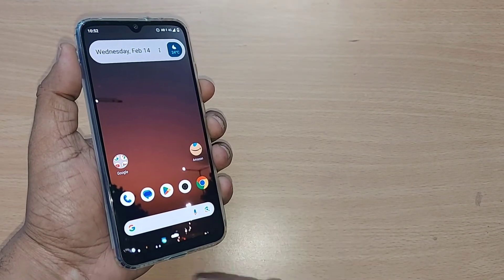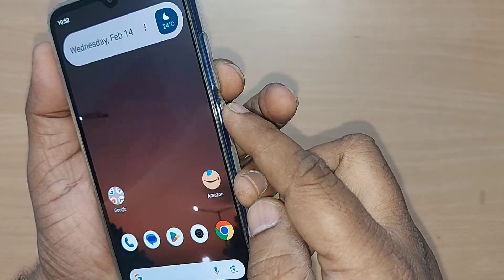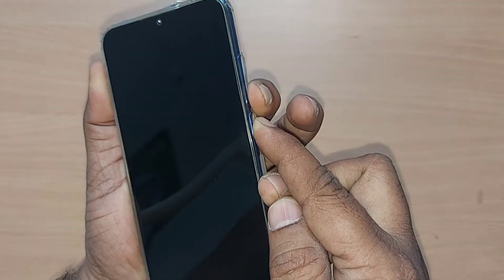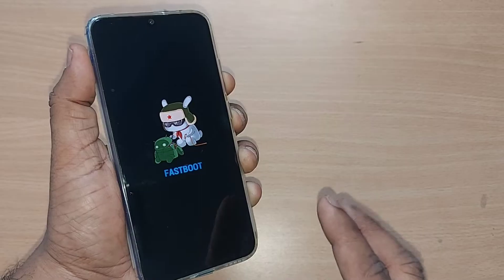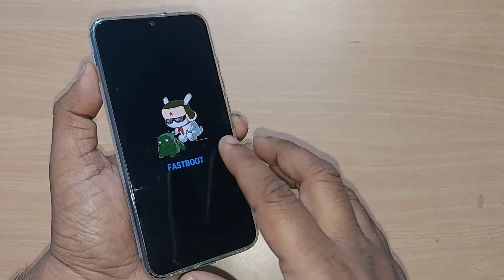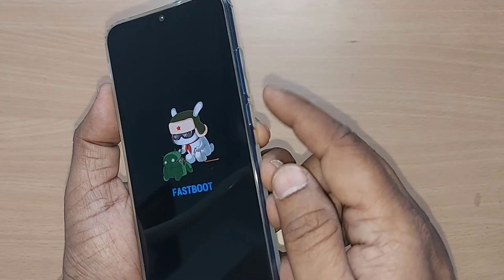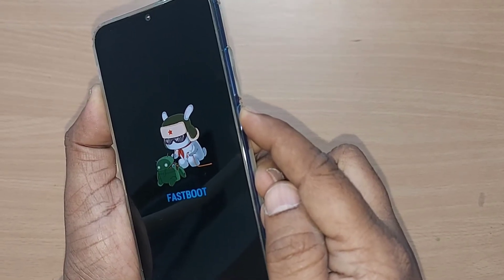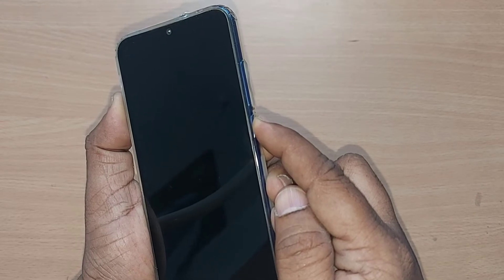how to exit fastboot on android phone | fix for mobile stuck on fastboot